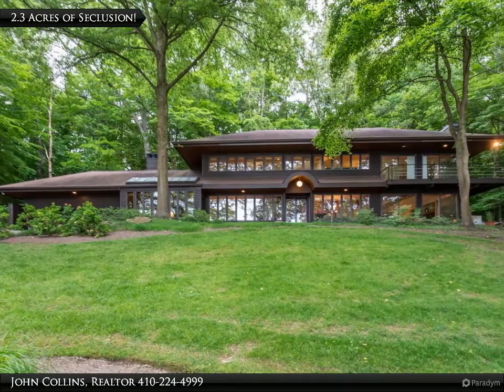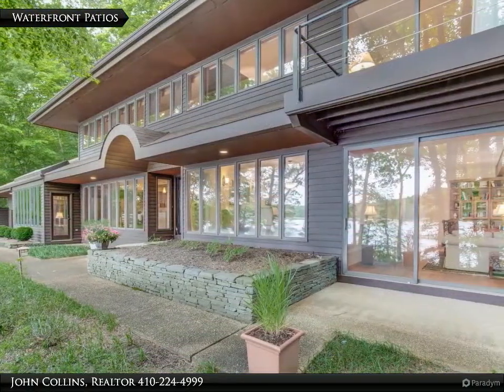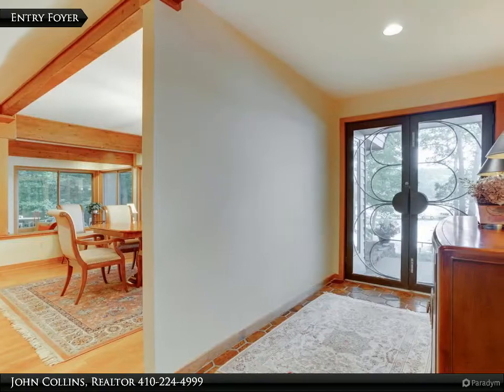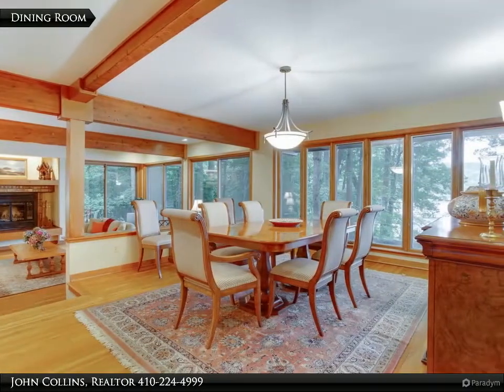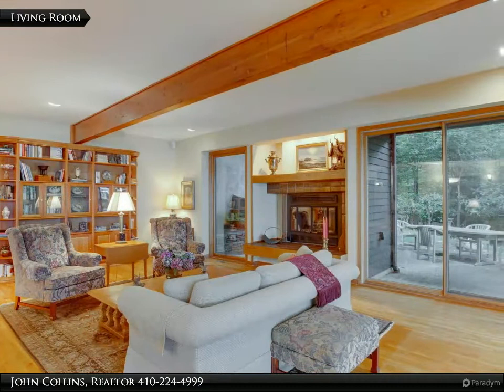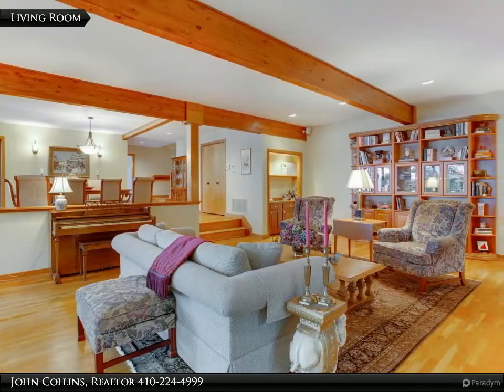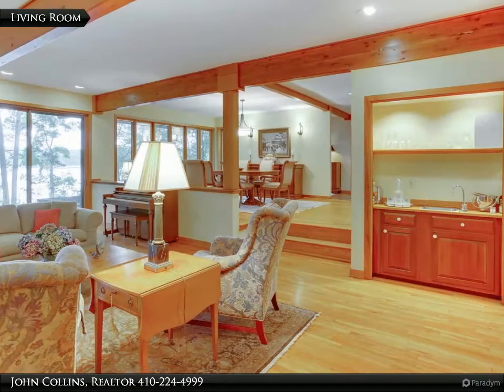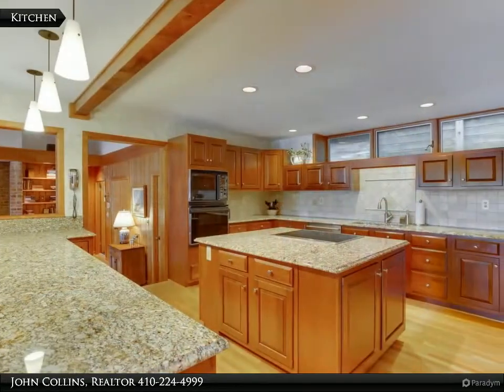Crownsville Waterfront!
1311 Eva Gude Drive
Crownsville, MD 21032
$1,190,000, 4 bed, 3.50 bath, 3,447 SF, MLS# MDAA437574

Walls of windows capture the wonder of living on the water from every living space of this 4 bedroom, 3.5 bath Contemporary home. Located on a private, wooded 2.3 acres of wonderland, this home offers seclusion and convenience. A granite top center island is the focal point of the gourmet kitchen with beautiful water side breakfast room. Skylights bring in natural light to the wood beamed family room with cathedral ceiling and fireplace. Spacious dining room is casual yet elegant. Hardwood flooring is found throughout the main level. Enjoy water views from the patio just off the living room with wet bar and wood burning fireplace. There is a private outdoor hideaway just off of the second story landing. The luxury master suite boasts a spa like bath with soaking tub, fireplace and a private waterside deck with magnificent views. En Suite bedroom. 2-car garage. The 140 foot long private pier offers 2 slips on Maynadier Creek!

3 full bath, 1 half bath

John Collins, Realtor
Long & Foster Real Estate, Inc.